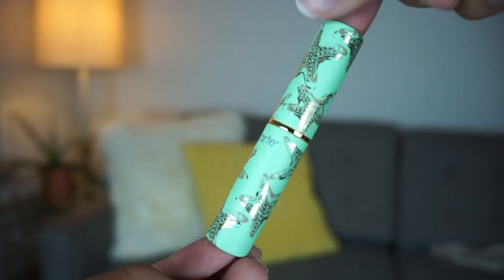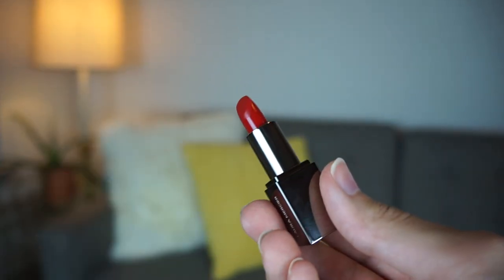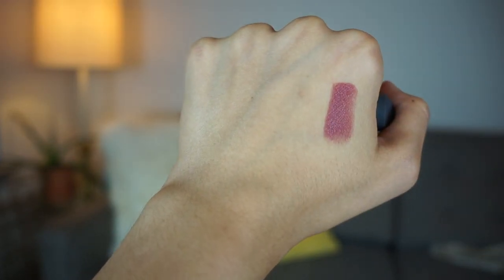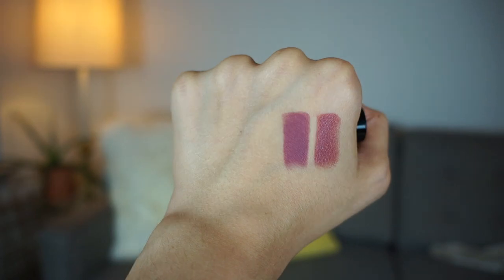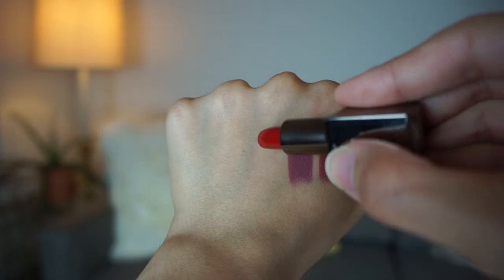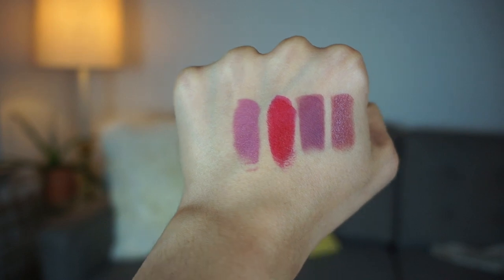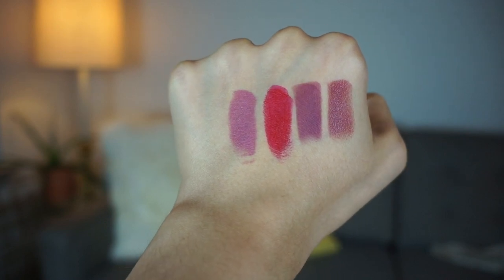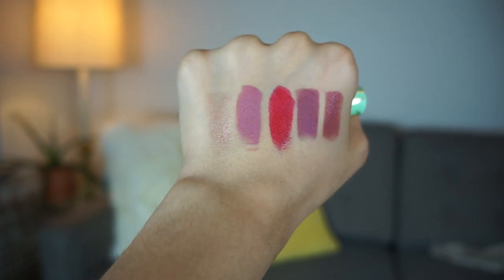NEW ✨SEPHORA FAVORITES BITE THE BULLET LIP KIT SWATCHES + 3K GIVEAWAY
I'm doing swatches and a giveaway of the July 2019 Sephora Favorites Bite the Bullet Lip Kit set! Set includes tarte Rainforest Of The Sea™ Quench Lip Rescue Balm in Berry, Urban Decay Vice Lipstick in Backtalk, Bite Beauty Amuse Bouche Lipstick in Chai, Anastasia Beverly Hills Matte Lipstick in Dead Roses, & Laura Mercier Rouge Essentiel Silky Crème Lipstick in Rouge Ultime.

I purchased every item shown in this video. All shade/opinions are my own ;)